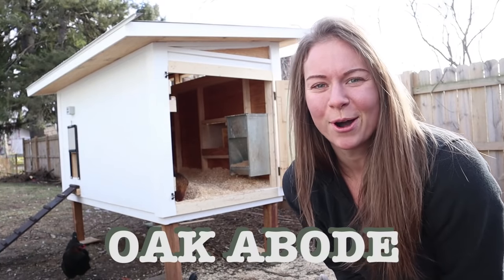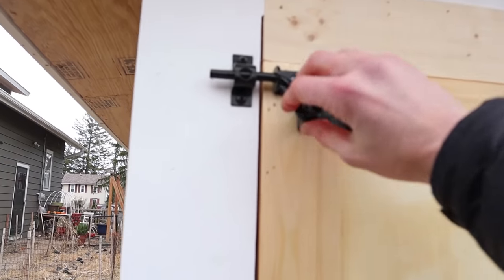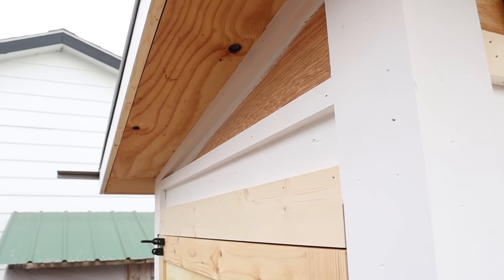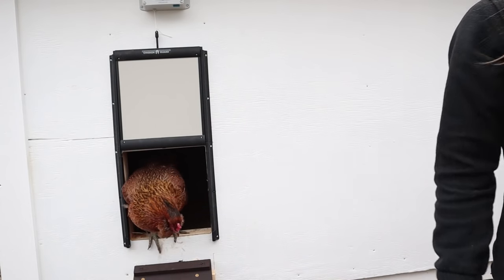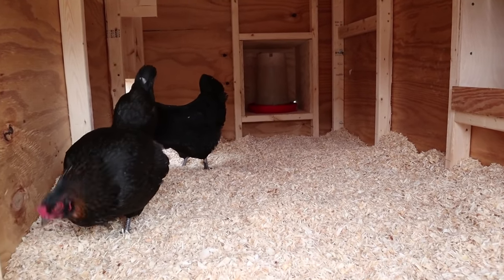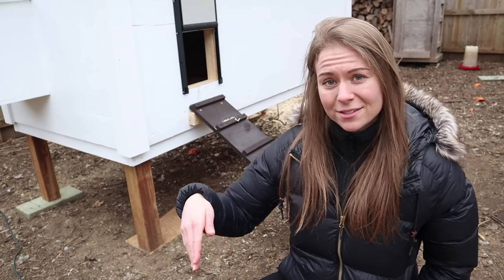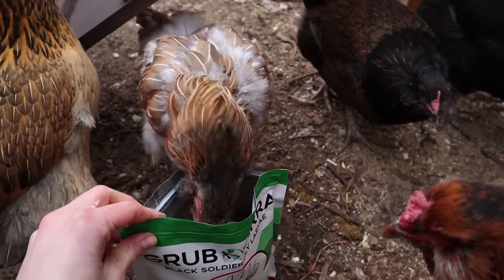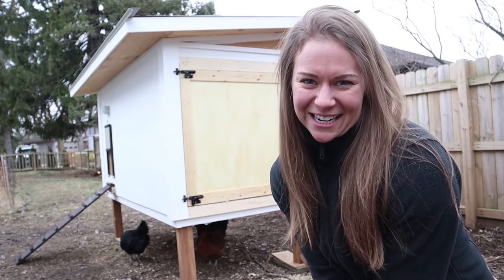OUR DREAM CHICKEN COOP | Minimal Care Poultry Housing | DIY Efficient Design for Backyard Homestead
We're fixing all the struggles with chicken keeping in one simple coop design. More resources below!

CHICKENGUARD AUTOMATIC DOOR
HEATED WATERER
FLEECE ZIP-UP

AUDIBLE: Get your first month free and TWO free books by going

0:00-0:57 - Intro
0:58-1:52 - Exterior
1:53-2:40 - Feeder
2:42-3:47 - Roost & Ventilation
3:48-5:55 - Automatic Coop Door
5:56-7:15 - Floor Plan
7:16-8:09 - Water Box
8:10-9:12 - Nest Box
9:13-10:04 - Raised Design
10:05-11:12 - Calcium Treats
11:13-12:50 - Summary

We're not experts, so we always recommend talking to the pros for the best advice. This comes at no extra cost to you. Thanks!